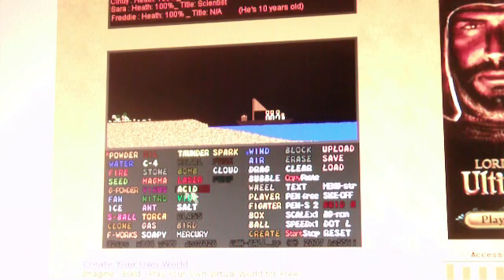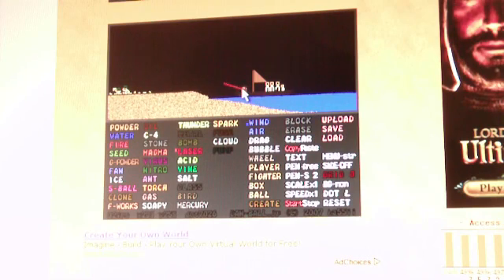powder game v8.8 pt.2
fun game